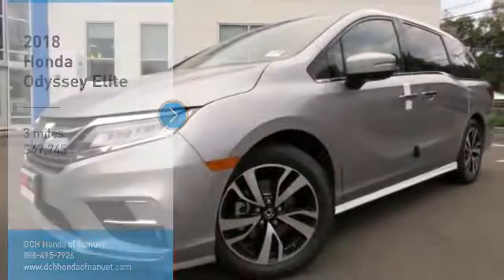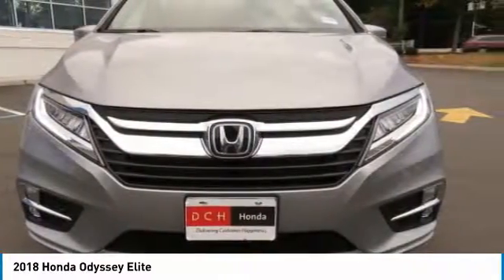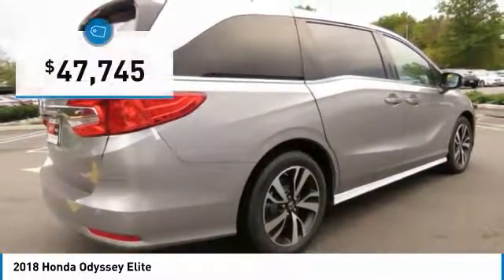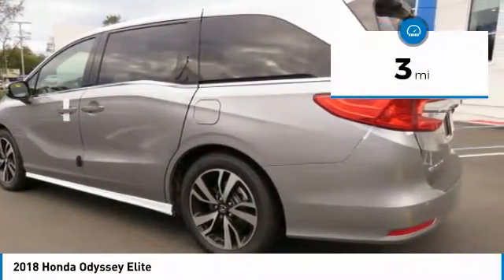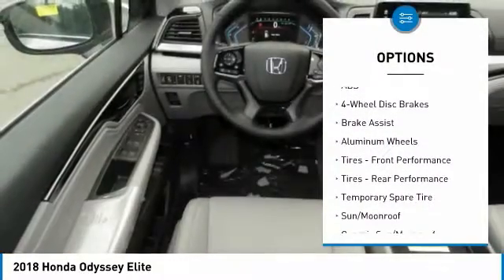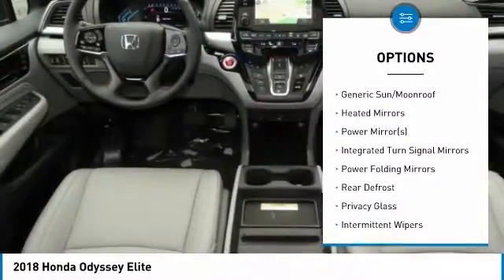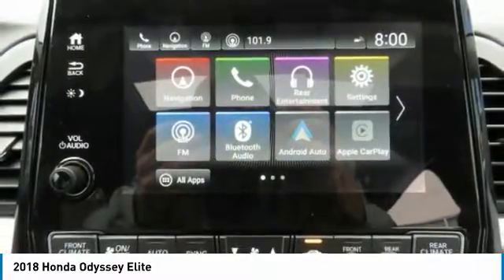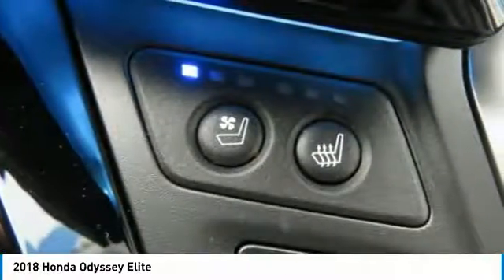2018 Honda Odyssey HN180841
2018 HONDA ODYSSEY Nanuet, NY
Stock# HN180841

Moonroof, Third Row Seat, DVD Entertainment System, Heated Leather Seats, Navigation, Aluminum Wheels. FUEL EFFICIENT 28 MPG Hwy/19 MPG City! Lunar Silver Metallic exterior and Gray interior, Elite trim. CLICK NOW!

Leather Seats, Third Row Seat, Navigation. Honda Elite with Lunar Silver Metallic exterior and Gray interior features a V6 Cylinder Engine with 280 HP at 6000 RPM*. Rear Spoiler, MP3 Player, Power Third Passenger Door, Rear Seat Audio Controls, Privacy Glass, Remote Trunk Release, Keyless Entry.

EXPERTS RAVE
 The 2018 Honda Odyssey is the driver's choice in the minivan class. A strong V6 gives you plenty of power for passing while the van's precise steering and stable handling instill confidence.  -Edmunds.com.